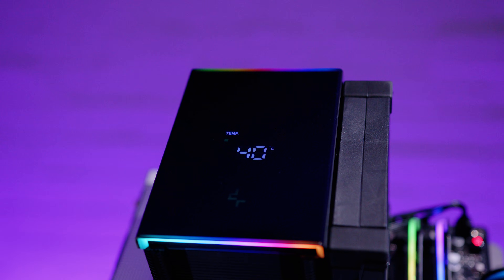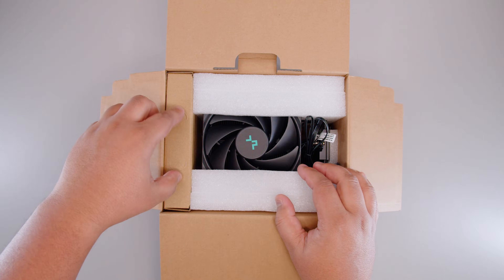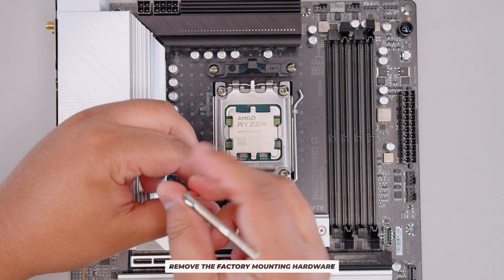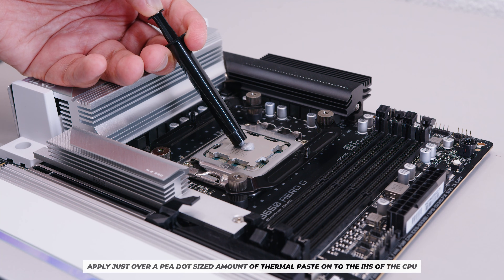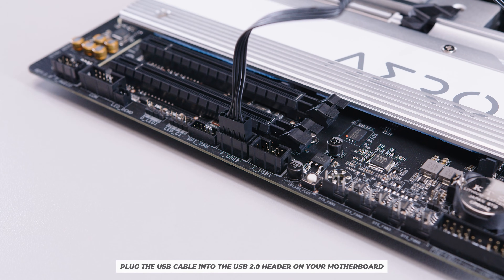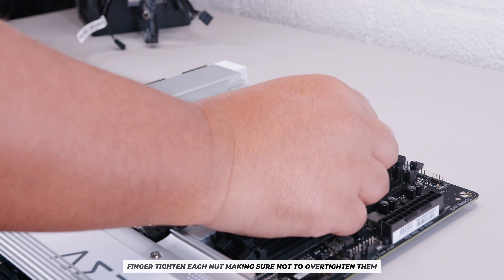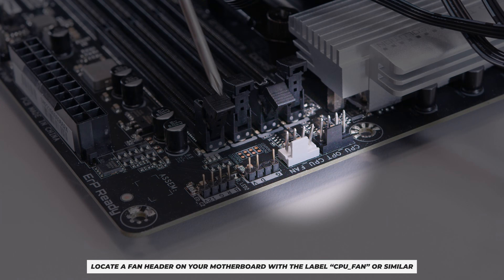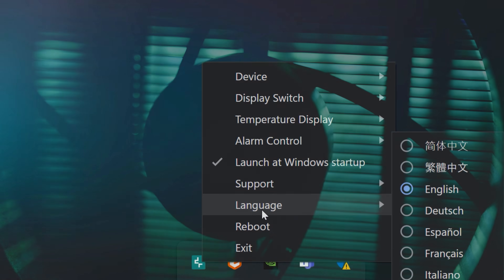HOW TO Install Deepcool AK500 Digital | AMD & Intel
You guys have been asking us to cover more air cooling solutions so I thought Id take this opportunity to show you guys how to install their new AK500 Digital for both Intel and AMD systems.

00:00 - Deepcool has been killing it!
00:53 - Answering your questions
01:43 - What you get in the box
02:54 - AM4/AM5 installation
06:52 - Intel Installation
10:43 - Software Setup/Install
12:01 - Let us know if this video helped you